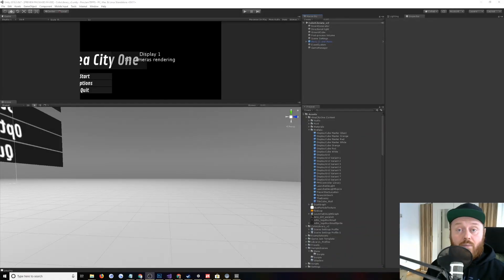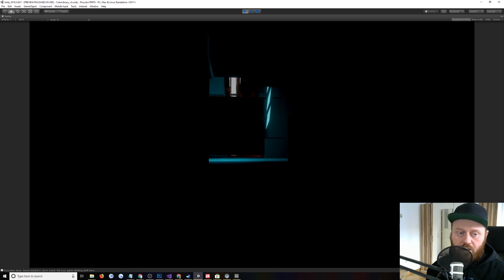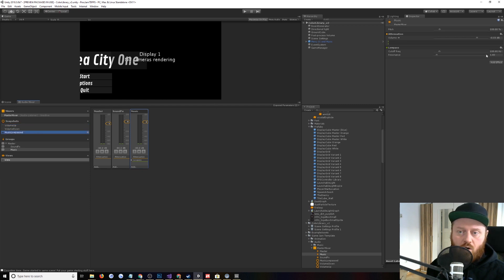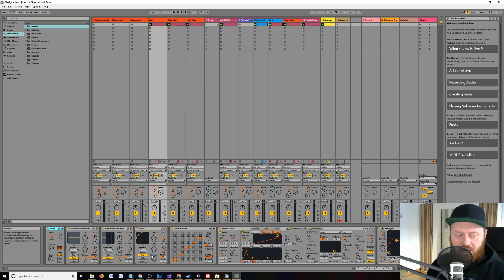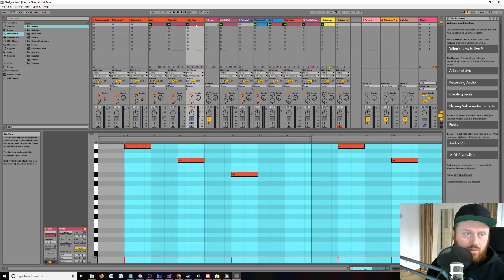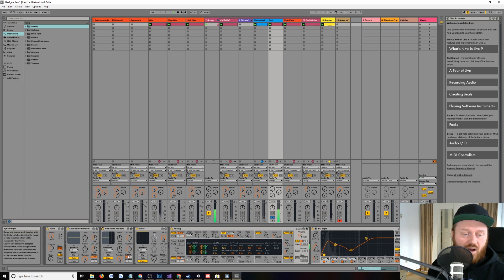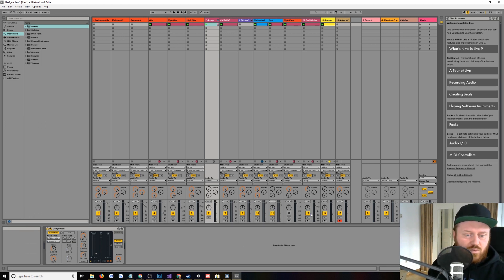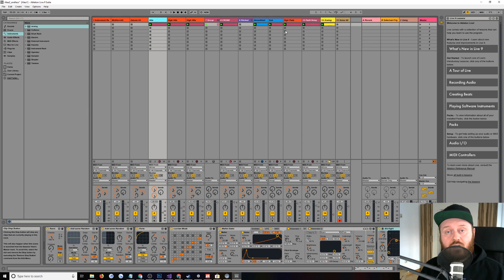Generative Audio and Music With Ableton and Unity 2018.3 for Alea City One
The full source files for this project are available to purchase at Itch.io

Strata is available for purchase from itch.io and the Unity Asset Store

In this video, we explore the audio and music of my project Alea City One created for the procjam and 7dfps game jams. In it, I used Ableton Live, Unity 2018.3 and it's High Definition Render Pipeline or HDRP to procedurally generate levels with volumetric lighting.